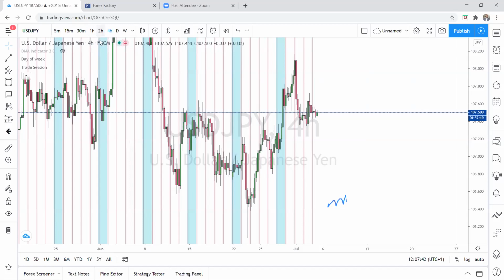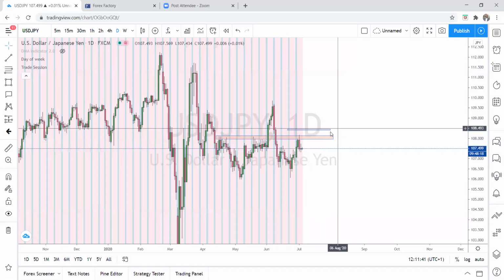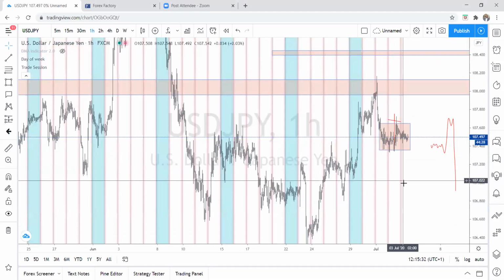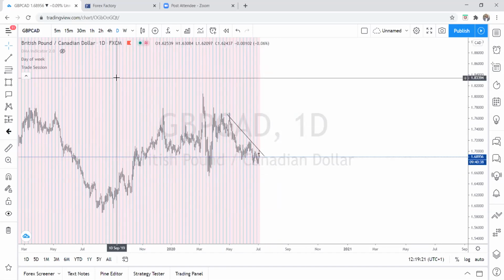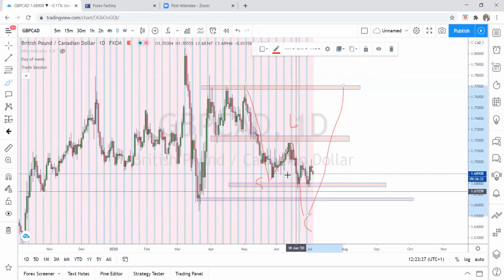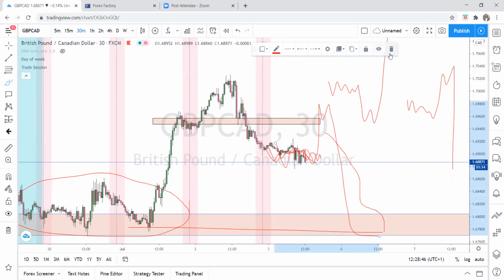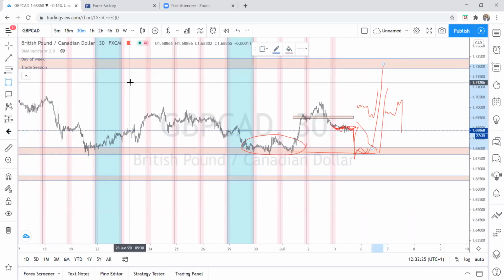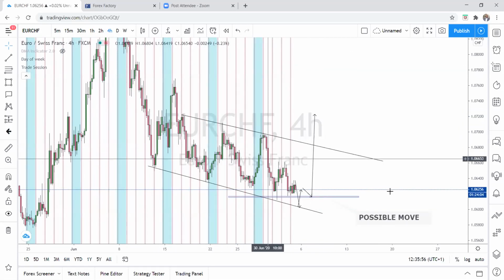DAILY MARKET REVIEW 7TH JULY 2020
YOU WILL LEARN FROM THIS VIDEO SIMPLICITY OF CHAT ANALYSIS.